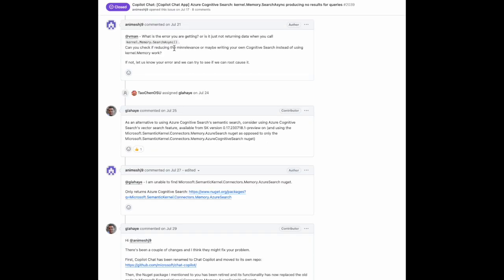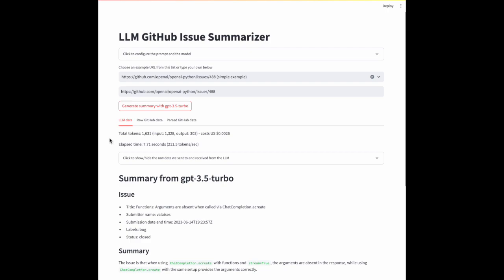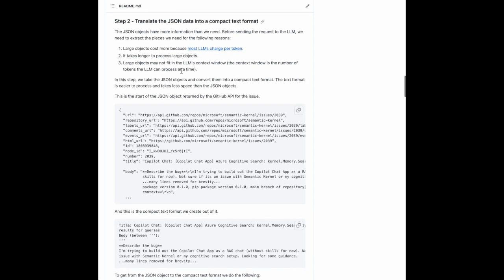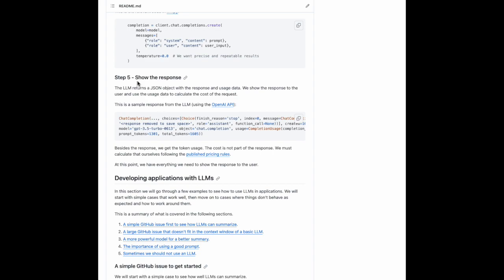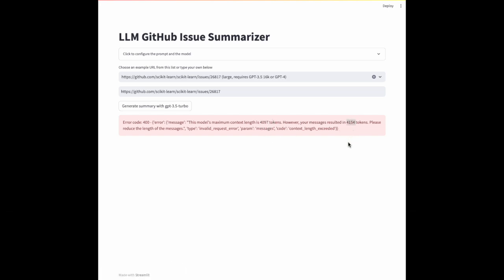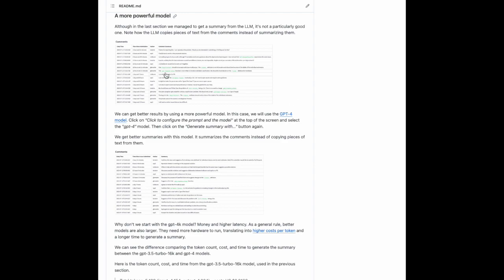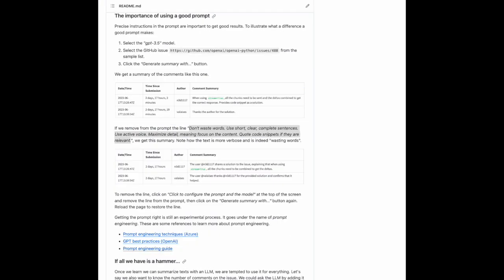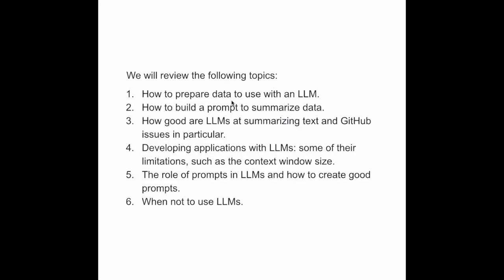Using large language models (LLMs) to summarize text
How we can use large language models (LLMs), such as GPT to summarize text. We summarize GitHub issues and their comments to illustrate how to create a prompt instructing the model to summarize the issue and comments. We show when *not* to use an LLM.